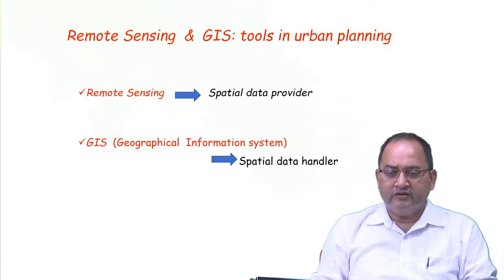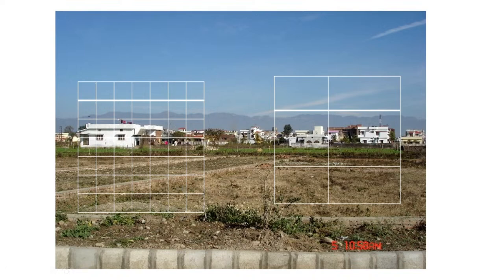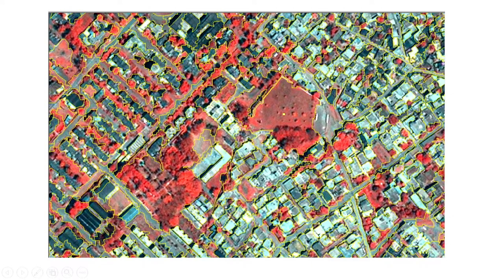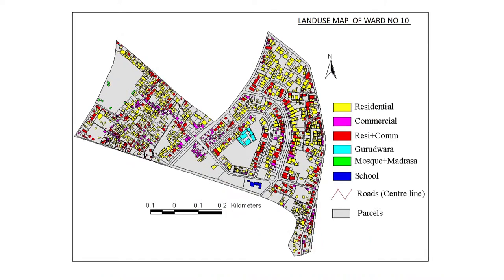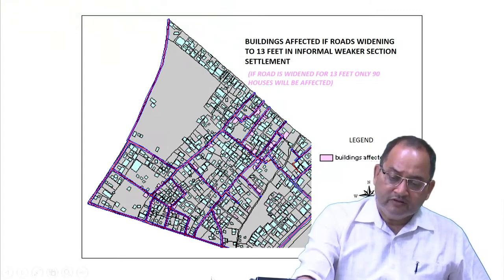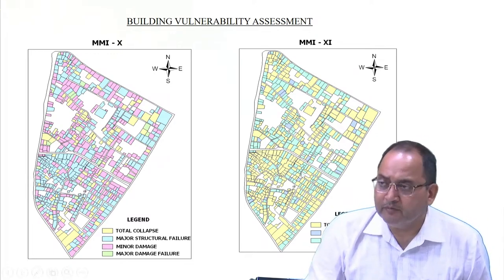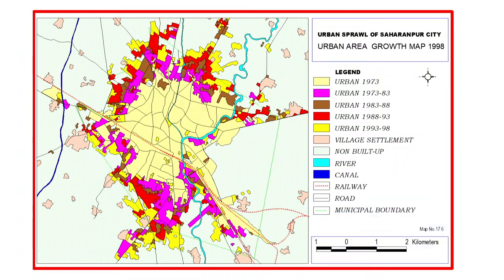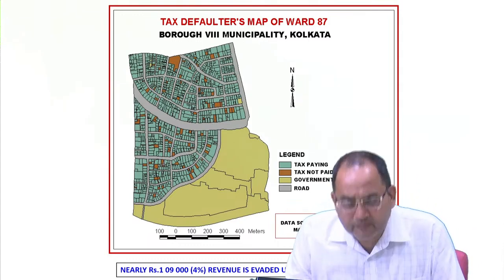RS & GIS Application in Urban & Regional Planning by Dr. Sandeep Maithani